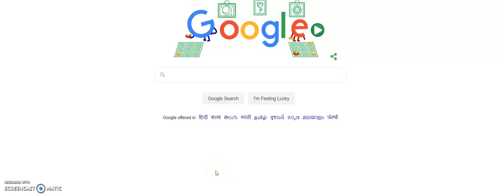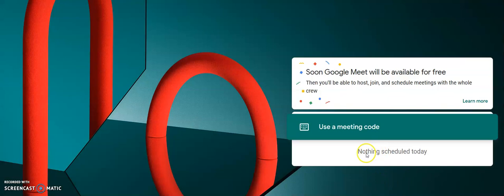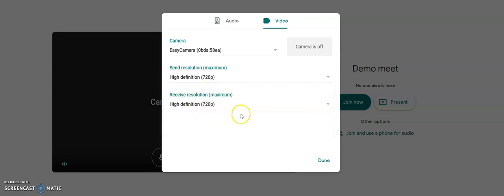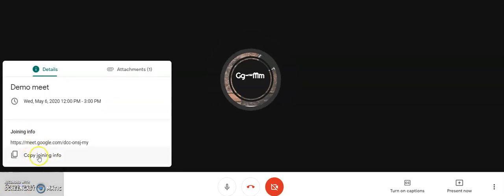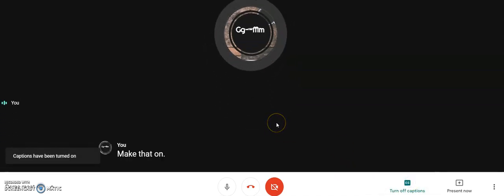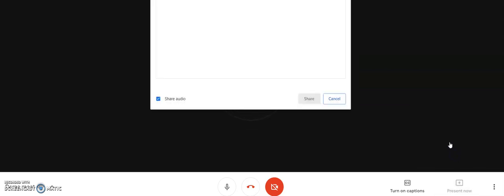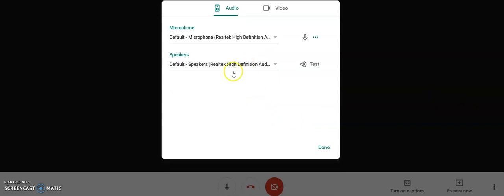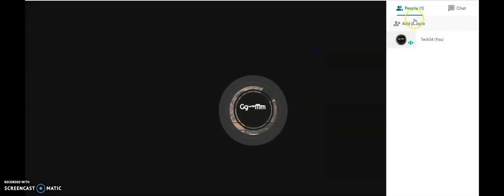How to use Google Meet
In this comprehensive tutorial video, we provide a complete guide on how to use Google Meet. We cover all the basics of Google Meet, including how to set up and join a meeting, how to use the different features of the platform, and how to troubleshoot common issues. With this video, you'll learn everything you need to know to use Google Meet like a pro and take your virtual meetings to the next level.